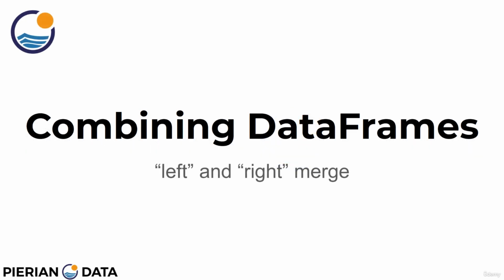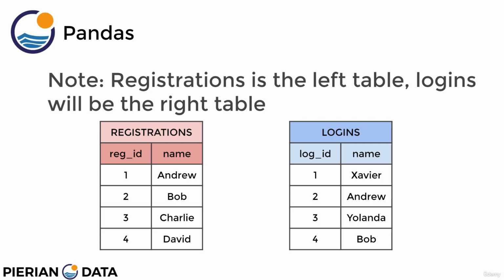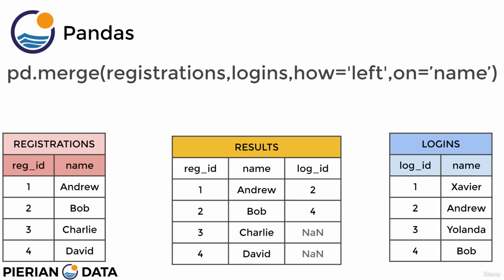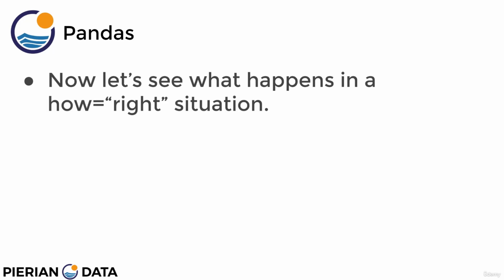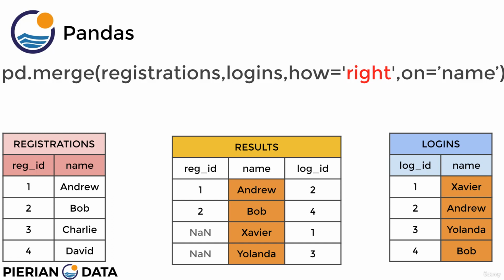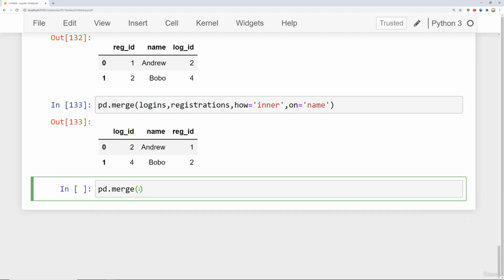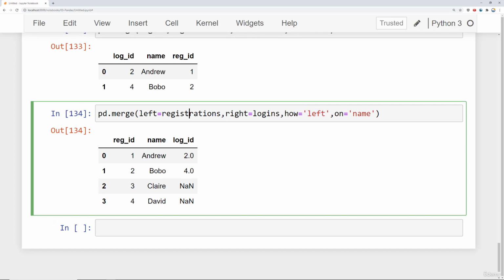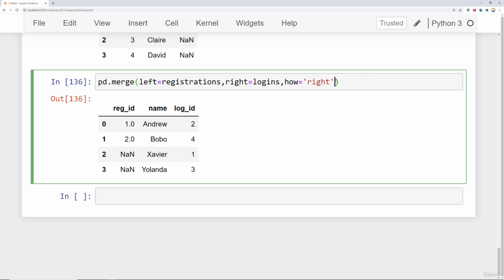𝑪𝒐𝒎𝒃𝒊𝒏𝒊𝒏𝒈 𝑫𝒂𝒕𝒂𝑭𝒓𝒂𝒎𝒆𝒔 𝑳𝒆𝒇𝒕 𝒂𝒏𝒅 𝑹𝒊𝒈𝒉𝒕 𝑴𝒆𝒓𝒈𝒆